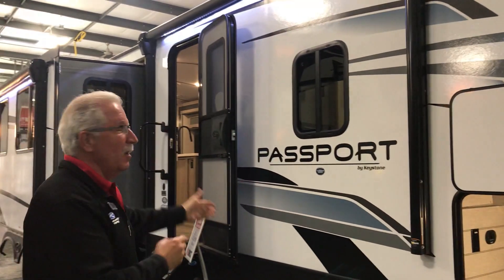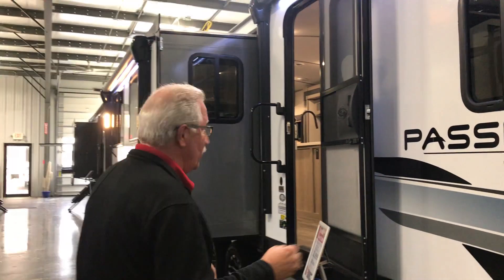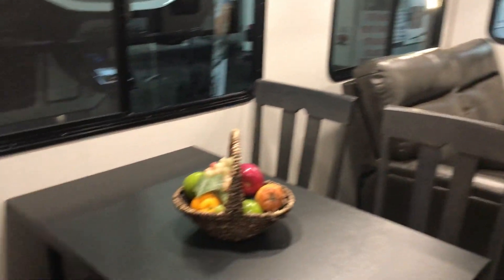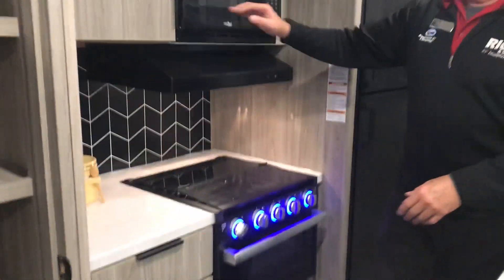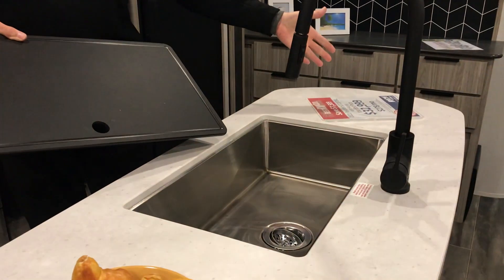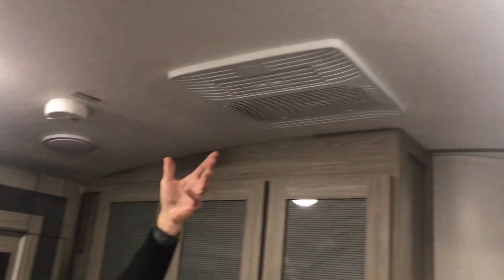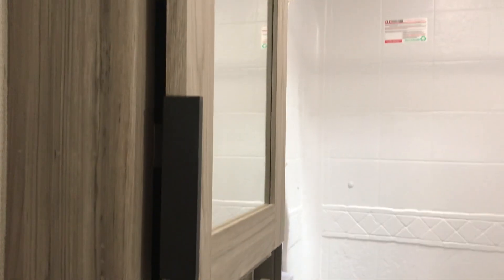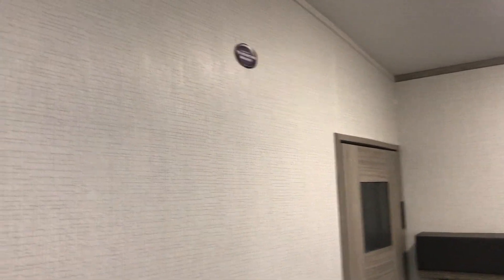2021 Keystone Passport 2870RL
2021 Keystone Passport 2870RL - rear living travel trailer with dual opposing super slides. See it in person at Rich & Sons RV Headquarters - 5112 S. Antelope Drive, Grand Island, NE.